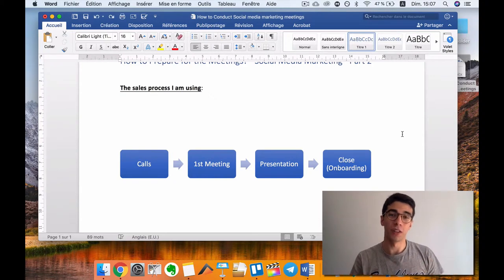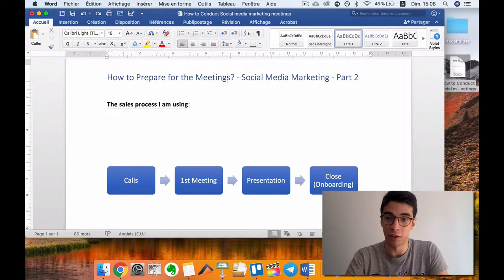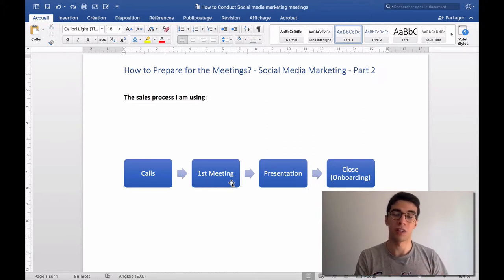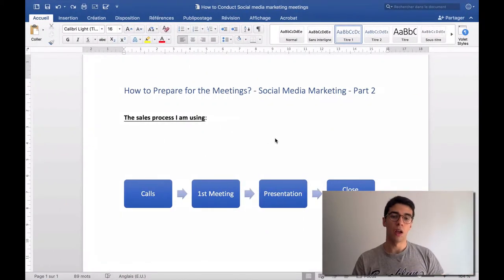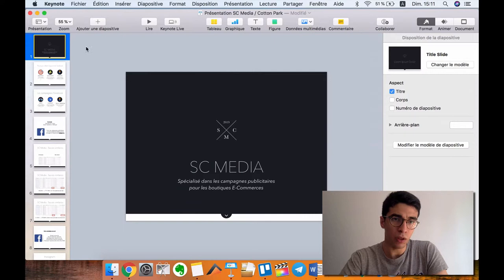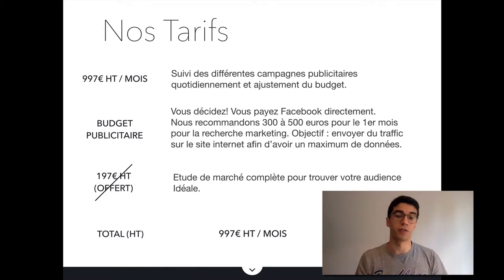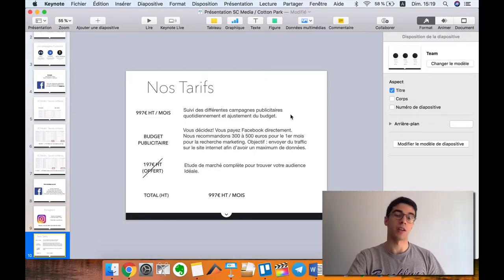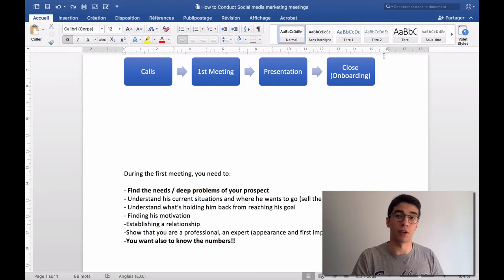How To Start Social Media Marketing As A Beginner In 2019 - Part 2 (Free Mini Course)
In this video, I'm showing you how you can prepare for your SMMA meetings. What to say? What are the best practices for conducting and closing SMMA meetings? I'm telling you everything in this video so that you can use these strategies for your own Social Media Marketing Agency!

Hey everybody, my name is Selim Chehimi. I've been working a year learning everything about selling before to transition to SMMA. I'm now very close to making 6 figures and I'm determined to reach 7 figures by 2020. I want to share with you what I'm learning during this incredible journey. Hope you will enjoy!